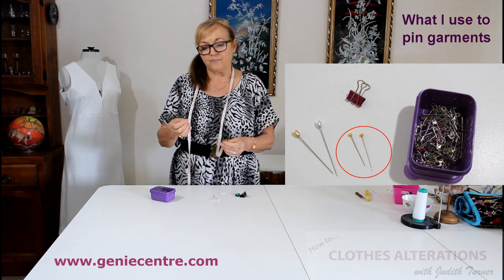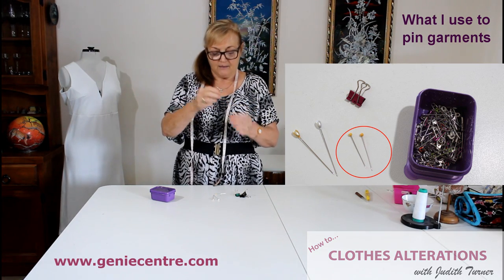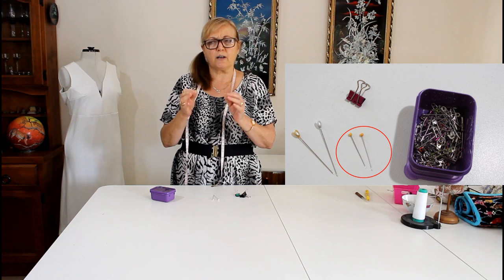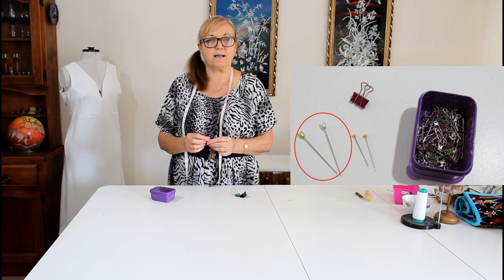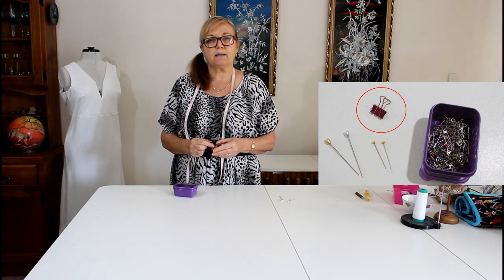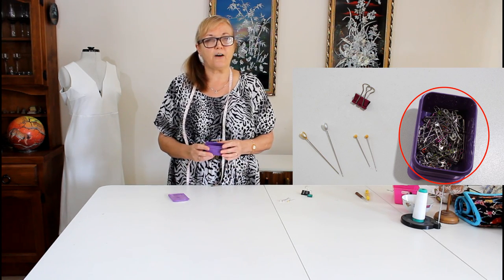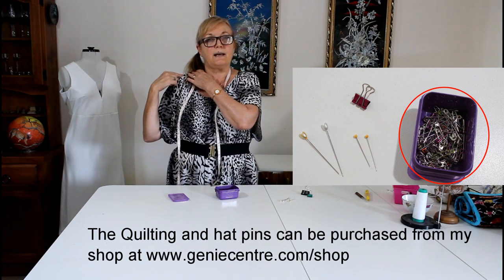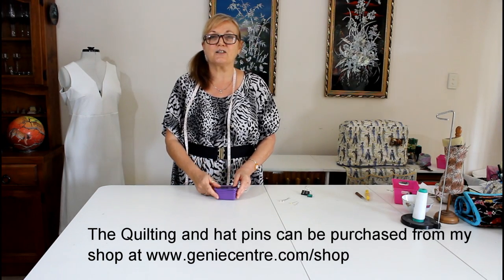What I use to pin garments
I am often asked what I use to pin garments.  There are four types of pins/tools that I use to pin.  This short video explains what I use and why.